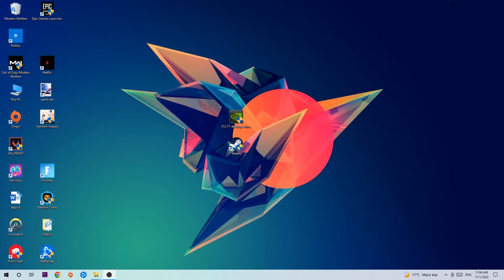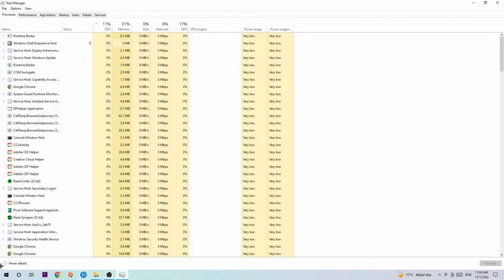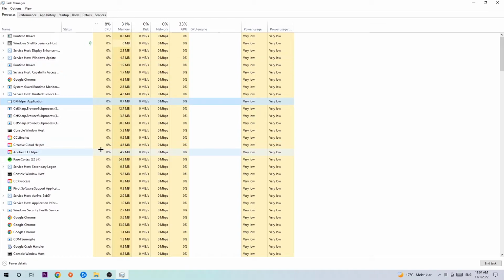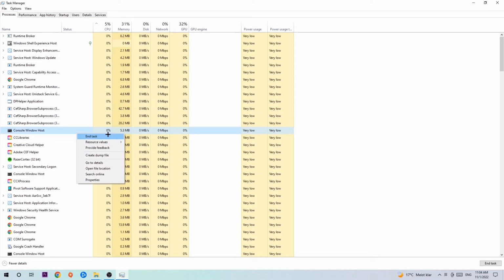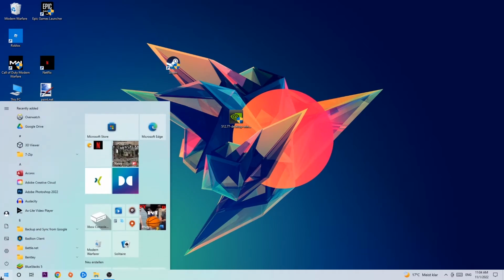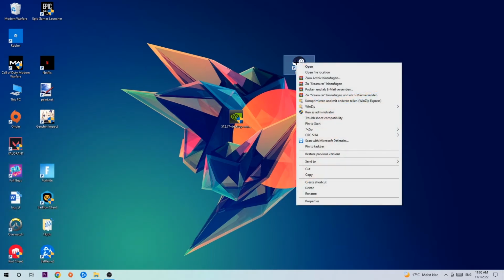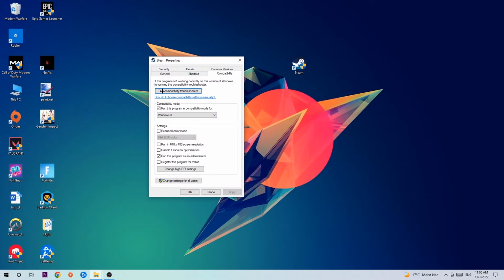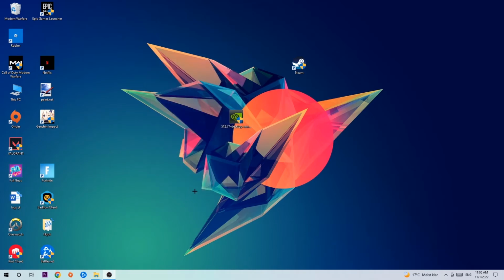Arma 3 – Fix Not Launching – Complete Tutorial 2022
Arma 3 not launching,
Arma 3 not launching pc,
Arma 3 not launching ps4,
Arma 3 not launching ps5,
Arma 3 not launching xbox,
Arma 3 not opening,
Arma 3 not opening pc,
Arma 3 not working,
Arma 3 not starting,
how to fix Arma 3 not launching,
how to fix Arma 3 not loading,
how to fix Arma 3 not working,
how to fix Arma 3 not starting,
how to fix Arma 3 not opening,
how to fix Arma 3 not launching fix,
Arma 3 not launching fix,